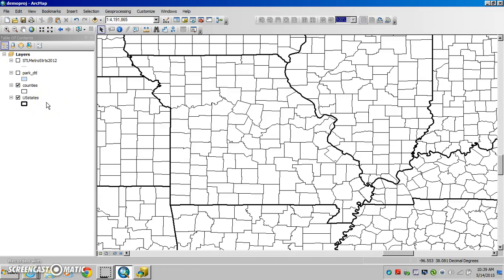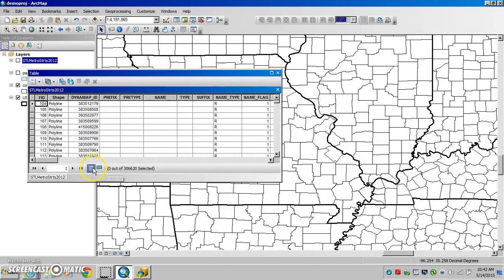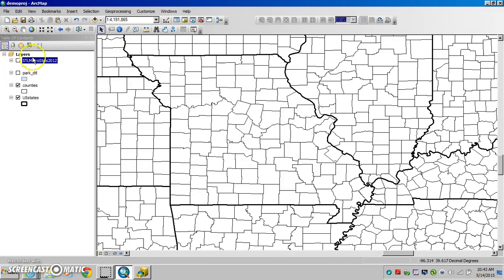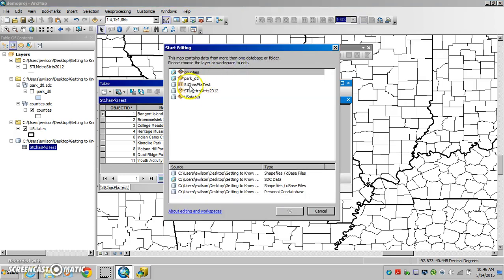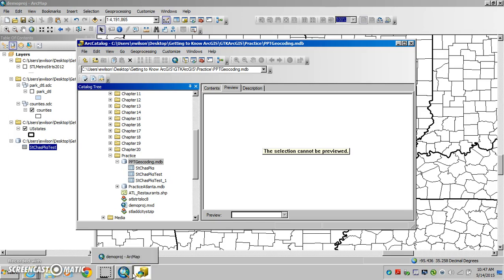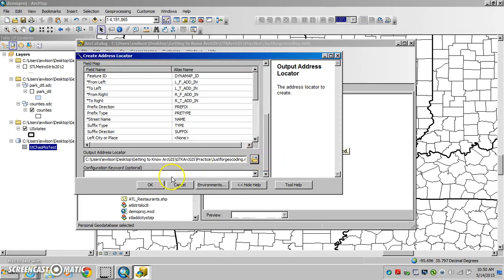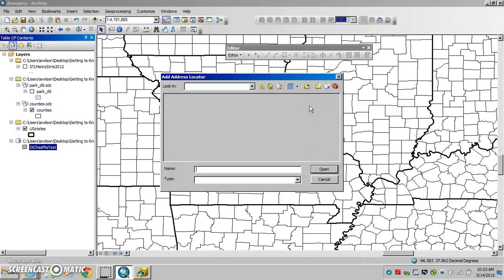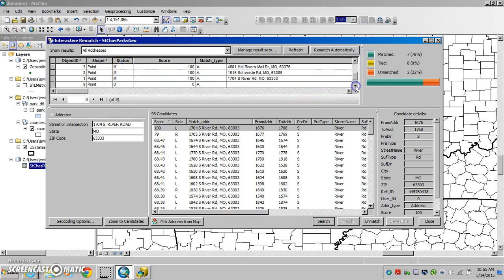Geocoding - 1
Reference tables, address tables, address locators, and geocoding dialog box.